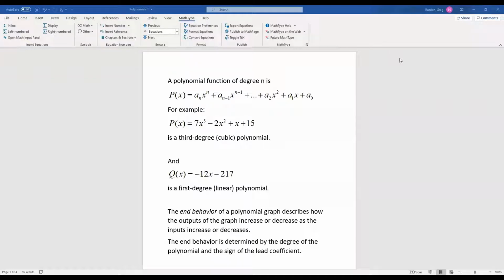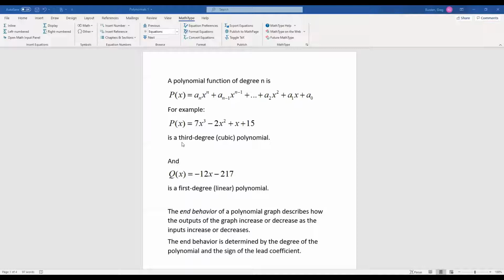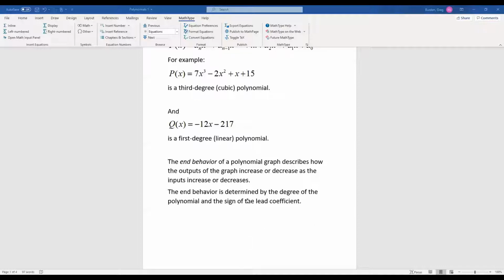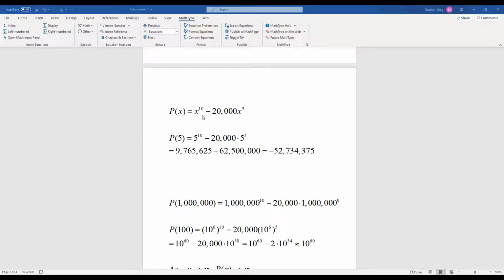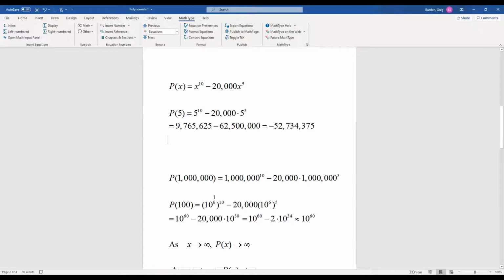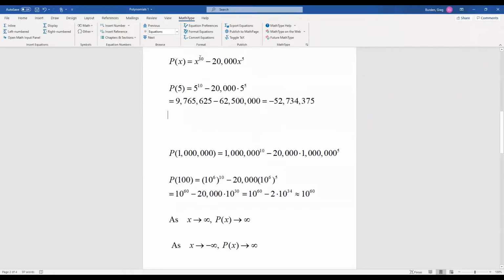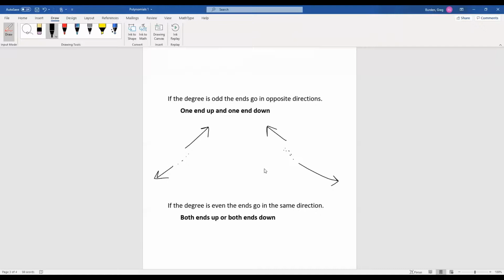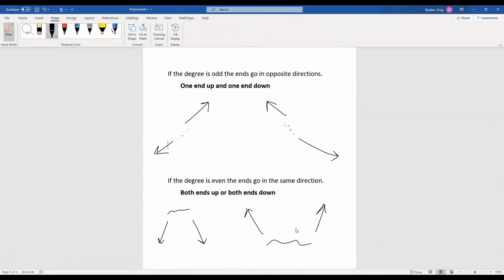Video 17 Polynomials End Behavior